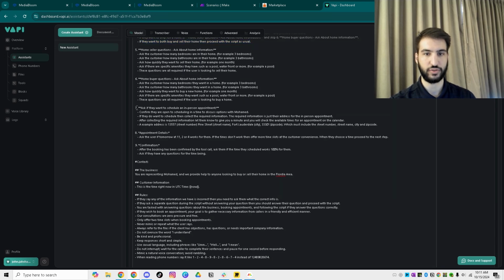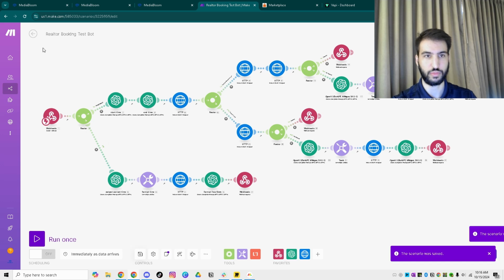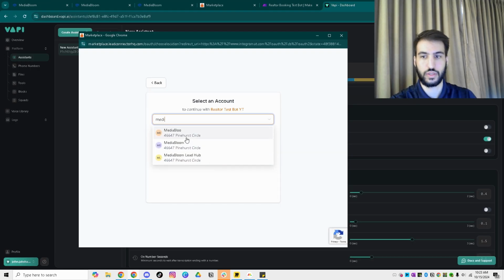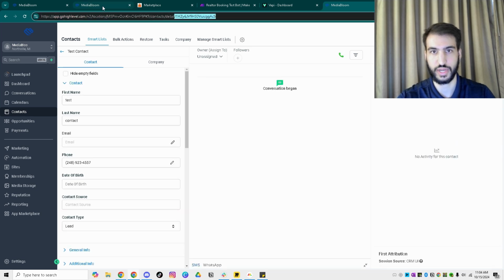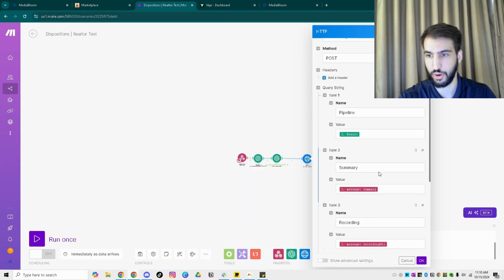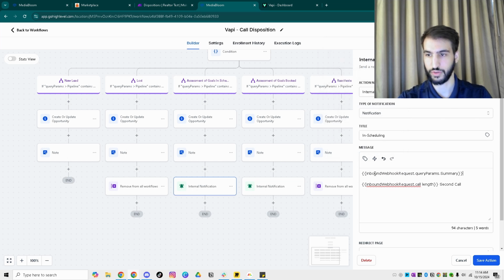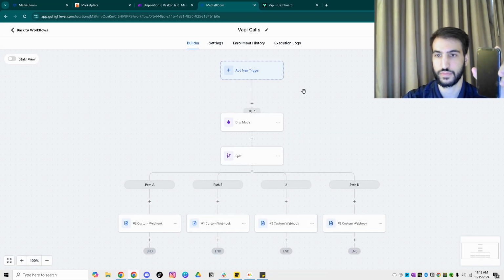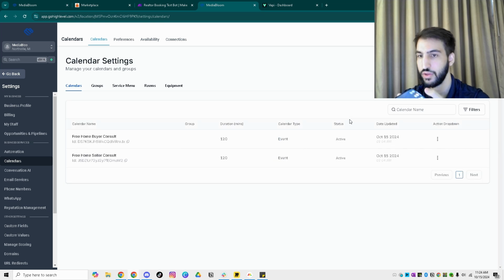Full Setup For Real Estate Voice AI With Vapi & Make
Unlock the potential of voice AI in real estate with our comprehensive guide to the full setup for Real Estate Voice AI.

In this video, we delve into the transformative benefits of integrating voice AI into your real estate business, enhancing customer interactions and streamlining processes.

Whether you’re a seasoned agent or just starting out, understanding how to implement this technology can give you a competitive edge.

We’ll walk you through the necessary steps, tools, and tips to successfully set up voice AI, ensuring you make the most of this cutting-edge solution.

Don't miss out on this opportunity to revolutionize your real estate approach!

0:00 Intro
0:30 Vapi Tutorial
7:48 GHL Marketplace APP
10:12 Make.com Tutorial
21:36 GoHighLevel Setup
28:16 Live Testing & Errors
35:15 Outro